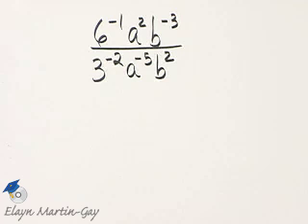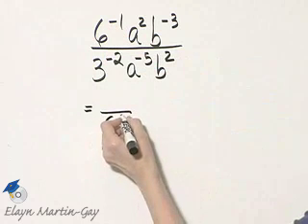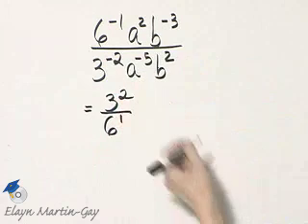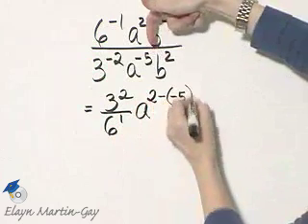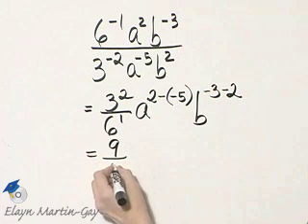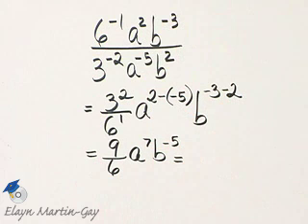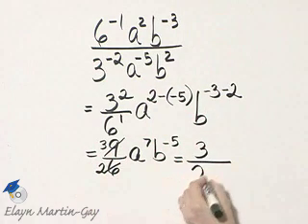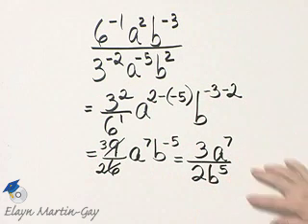Martin-Gay Intermediate Algebra 6th Ed. Ch 5 Ex 3